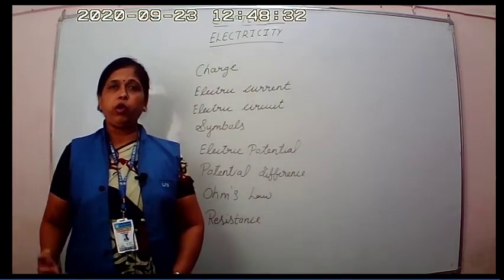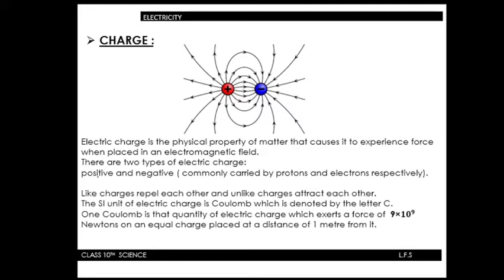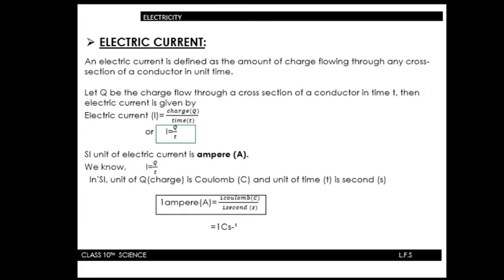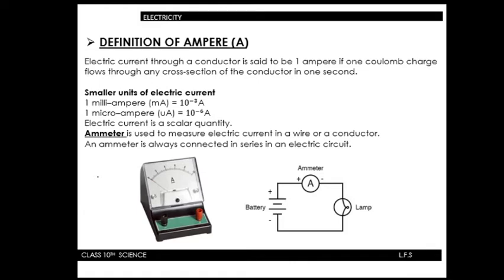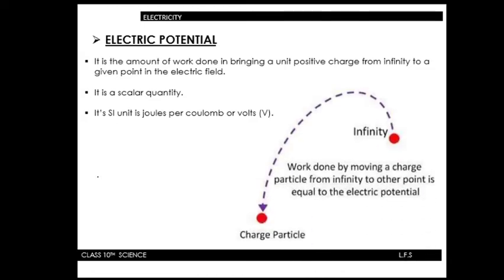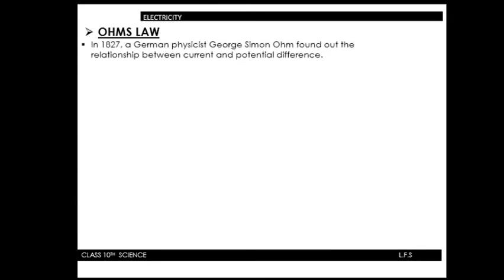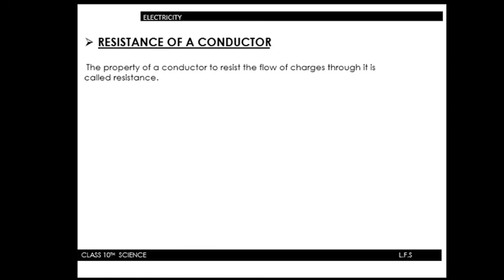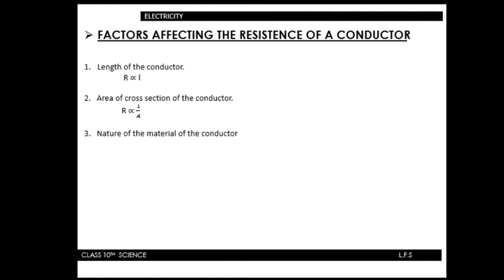STD 10 - SCIENCE - CH 12 - ELECTRICITY - PART 01